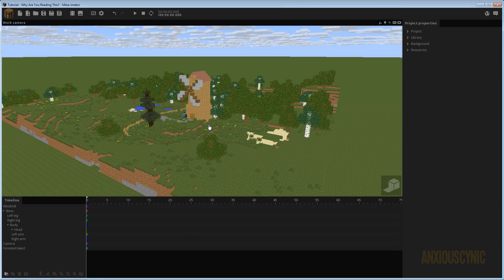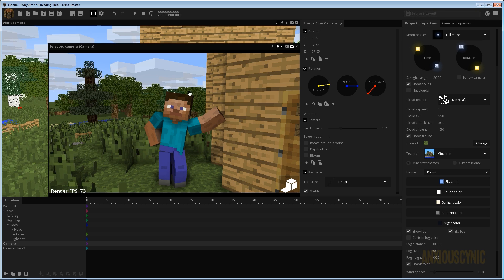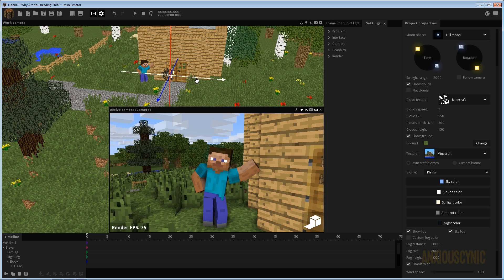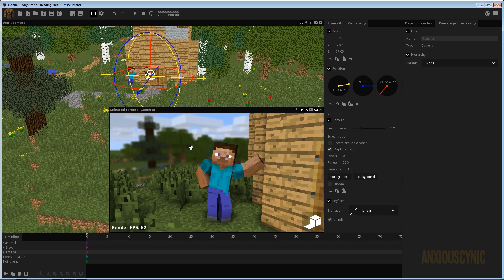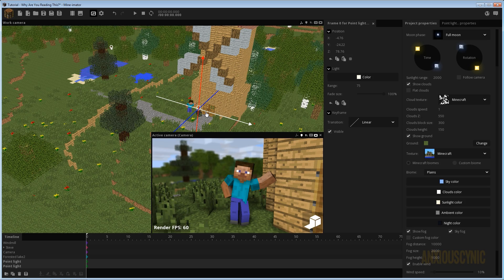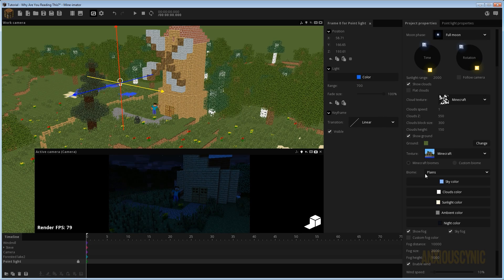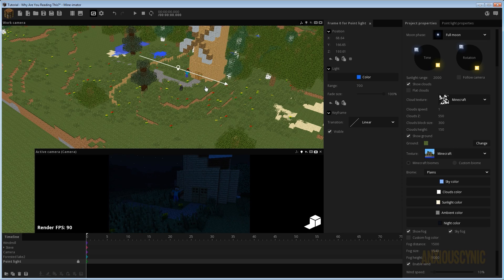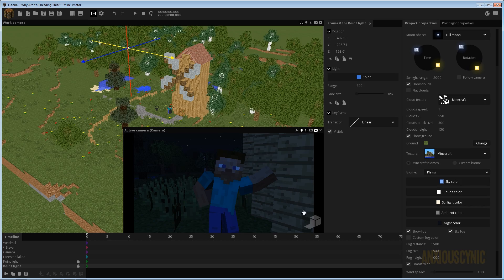BASIC LIGHTING TECHNIQUE! | Mine-imator Tutorial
Some basic techniques to get better lighting in your Minecraft animations! In this tutorial, I show a simple way to light a day and night scene in Mine-imator.

Merch!